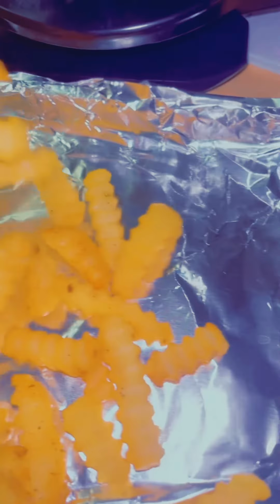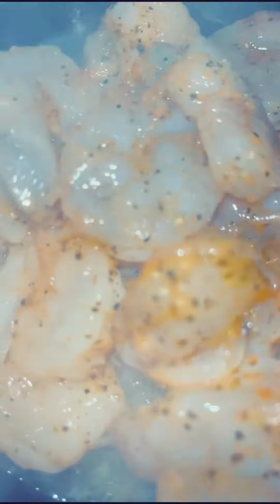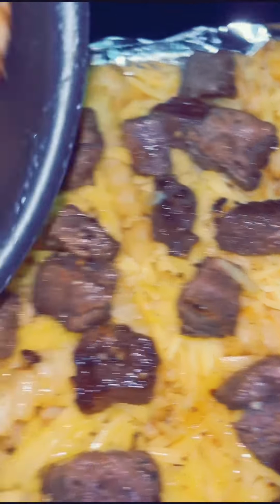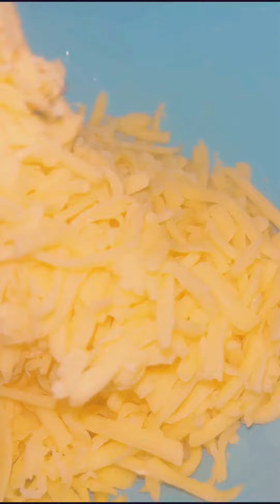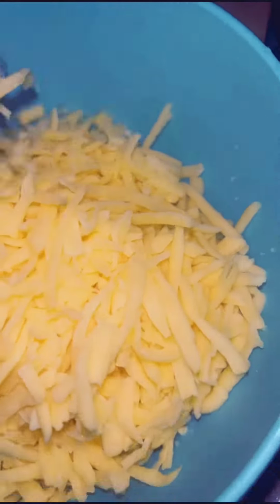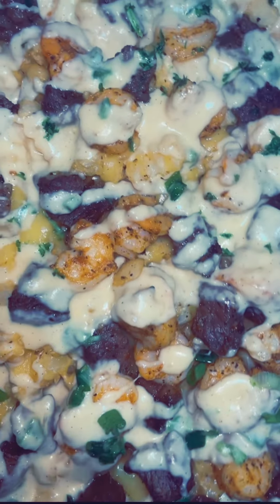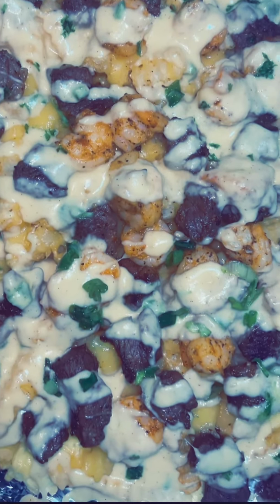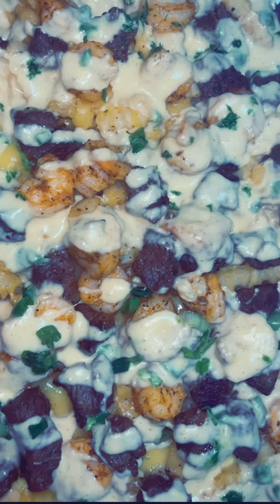Homemade Surf and Turf Fries